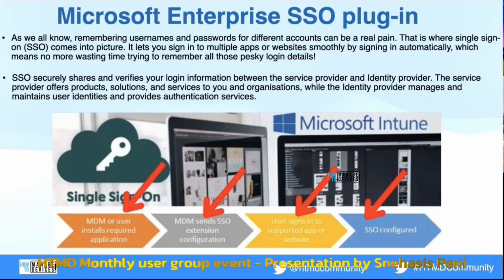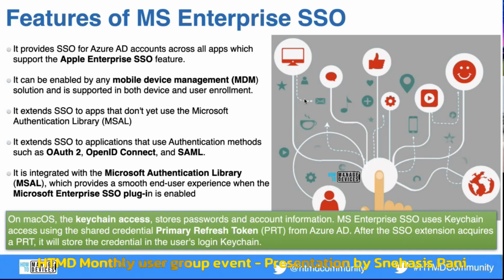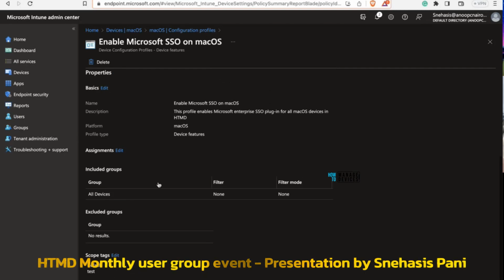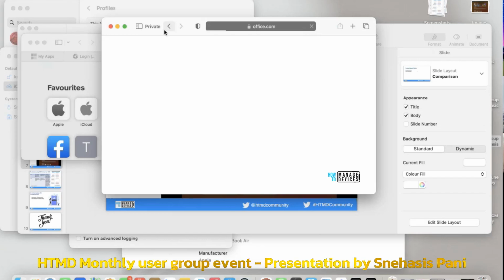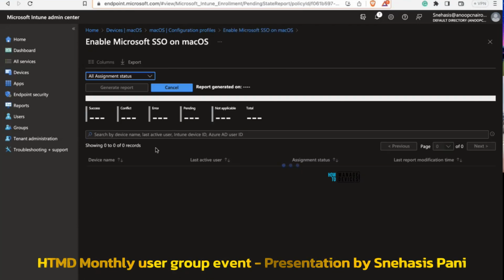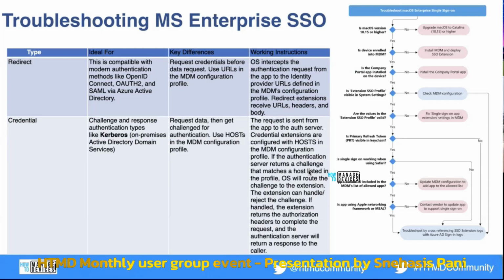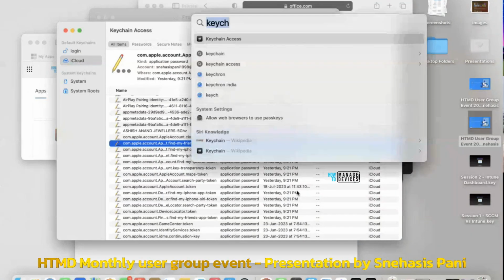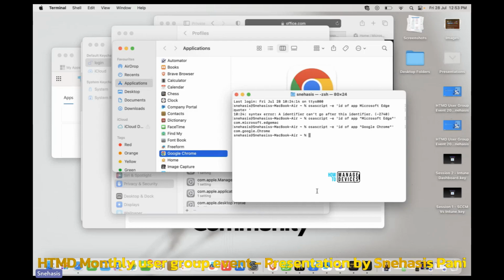Intune Policies to Manage Microsoft Enterprise SSO plug in macOS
Intune Policies to Manage Microsoft Enterprise SSO plug-in in macOS. How to implement Microsoft Enterprise SSO plug-in using Intune. This feature can be implemented using JAMF or any other device management solution like Intune, VMware Airwatch, etc..

How to setup Microsoft Enterprise SSO plug-in for Apple macOS Devices using Intune

How to Troubleshoot Microsoft Enterprise SSO Plug-in on macOS using Intune

Microsoft Enterprise SSO plug-in?

As we all know, remembering usernames and passwords for different accounts can be a real pain. That is where single sign-on (SSO) comes into the picture. It lets you sign in to multiple apps or websites smoothly by signing in automatically, which means no more wasting time trying to remember all those pesky login details!

SSO securely shares and verifies your login information between the service provider and Identity provider. The service provider offers products, solutions, and services to you and organisations, while the Identity provider manages and maintains user identities and provides authentication services.

Advantages of using MS Enterprise SSO?

Stronger passwords: As users have to use only a single password, it makes it easier for users to create and remember a stronger password. This also reduces organisations’ risk of cyber attacks because websites have to store less user credential information

Better password policy enforcement: With one place for password entry, SSO makes it convenient for IT Admins to enforce password security rules easily.

Single point for enforcing password re-entry: IT Admins can enforce re-entering login credentials after a certain amount of time to make sure the same user is still active on the signed-in device.

Increased Productivity: In case of password forgetting, IT Admins have to spend less time helping users recover or reset their passwords, increasing business productivity.

Less Shadow IT Risks: Shadow IT occurs when users avoid the organisation’s security policies to use apps, devices, services, or software not sanctioned or authorised for official use. SSO helps organisations avoid this by monitoring which applications employees are using.

Features of MS Enterprise SSO?

It provides SSO for Azure AD accounts across all apps which support the Apple Enterprise SSO feature.

It can be enabled by any mobile device management (MDM) solution and is supported in both device and user enrollment.

It extends SSO to apps that don't yet use the Microsoft Authentication Library (MSAL)

It extends SSO to applications that use Authentication methods such as OAuth 2, OpenID Connect, and SAML.

It is integrated with the Microsoft Authentication Library (MSAL), which provides a smooth end-user experience when the Microsoft Enterprise SSO plug-in is enabled

On macOS, the keychain access, stores passwords and account information. MS Enterprise SSO uses Keychain access using the shared credential Primary Refresh Token (PRT) from Azure AD. After the SSO extension acquires a PRT, it will store the credential in the user's login Keychain.

How to configure MS Enterprise SSO using Intune?

Let us now check how can we configure MS SSO using Intune MDM Platform.

Here I have used a Safari browser on my MacBook.

When I tried to launch portal.office.com, it simply logged in with the required account.